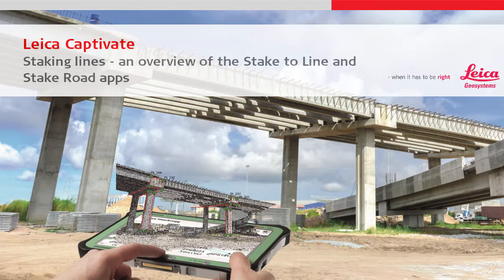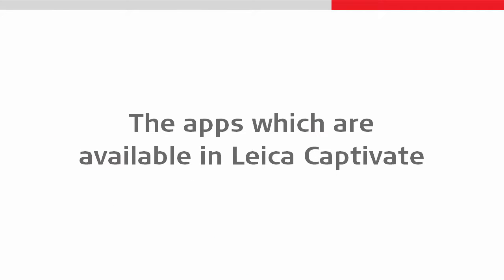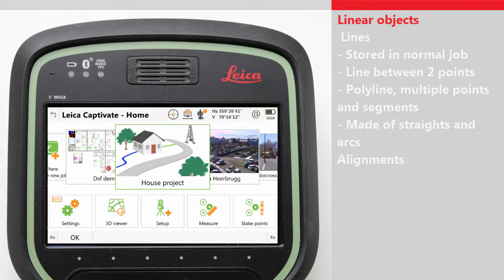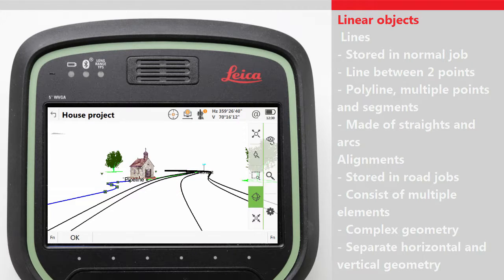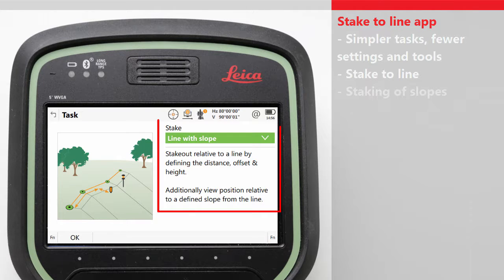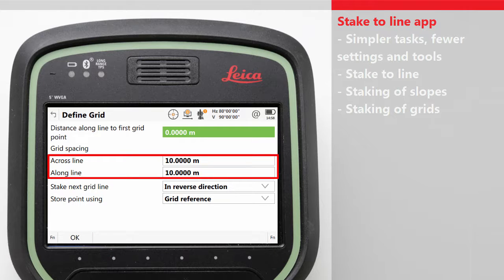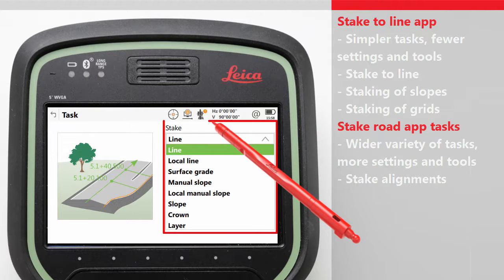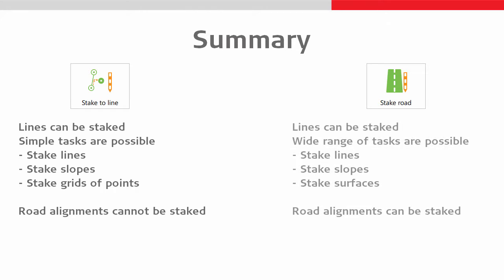ラインを使用した杭打ちとロード杭打ちの紹介